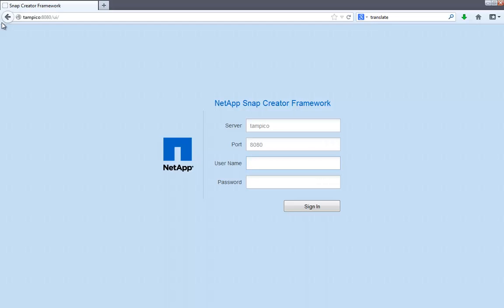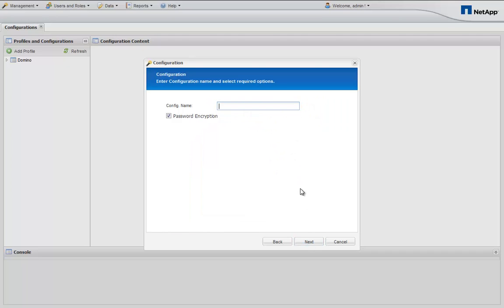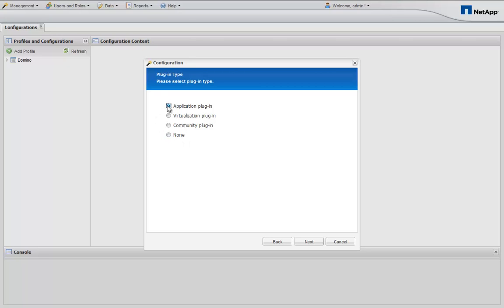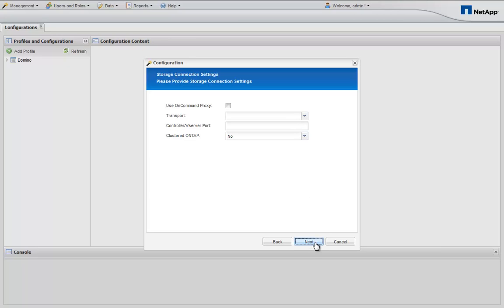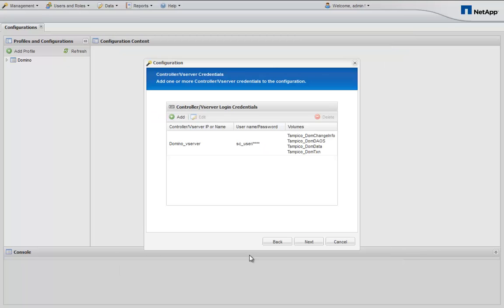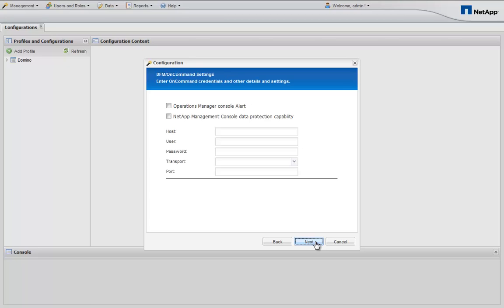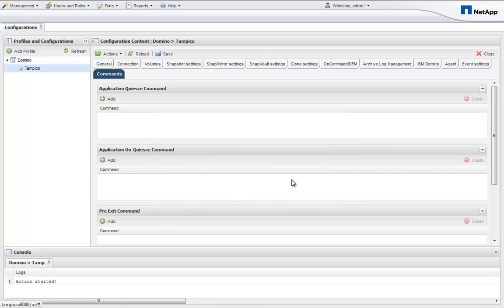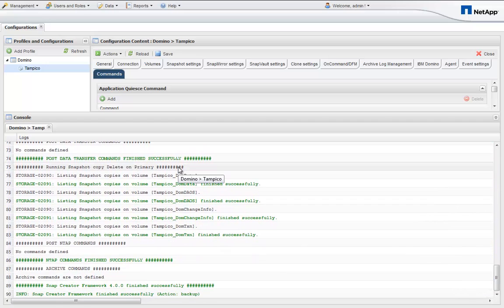Snap Creator 4.0 - Creating a Configuration File using the Snap Creator GUI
This video walks through creating a Snap Creator configuration file using the GUI configuration wizard.
In this video we open the Snap Creator GUI for the first time, create a profile, create a config, go through the wizard, and test everything out by taking a backup.